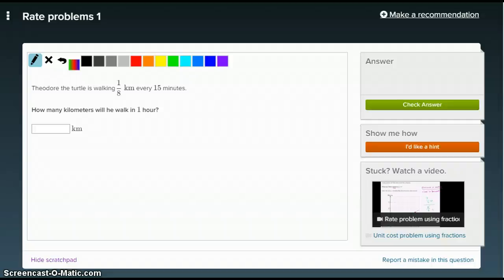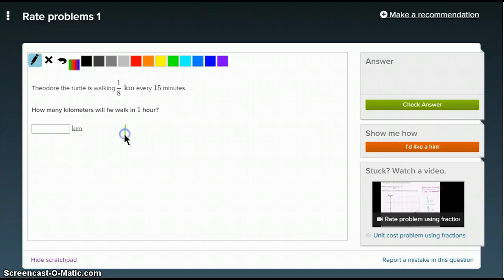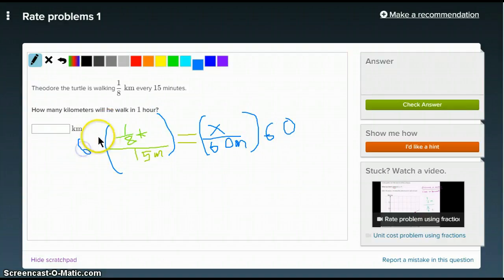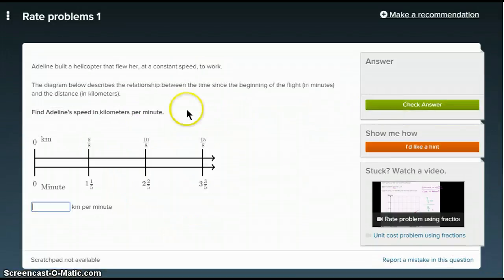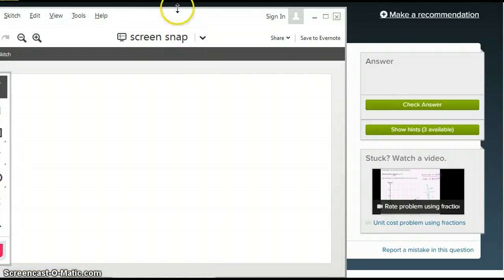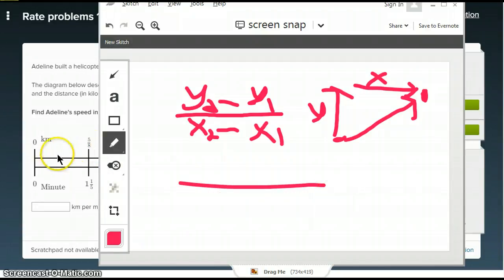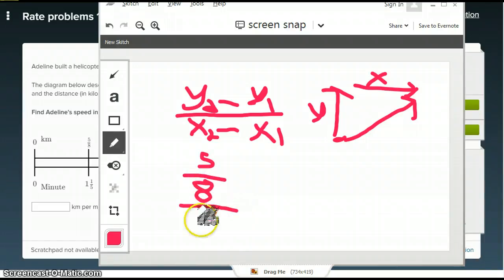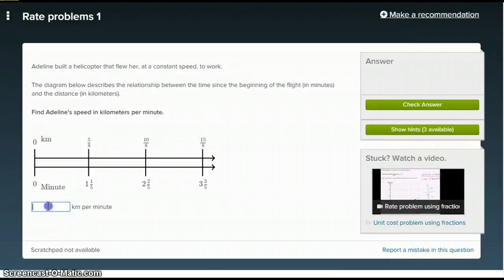Rate Problems 1 Khan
I just go through the Khan Academy skill "Rate Problems 1" and review my thought process behind how I approach the different problems.